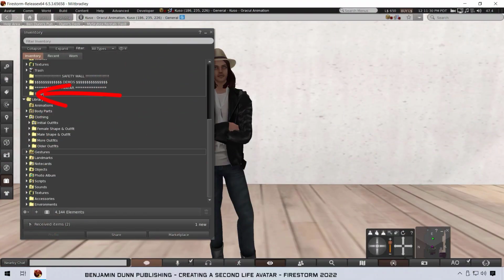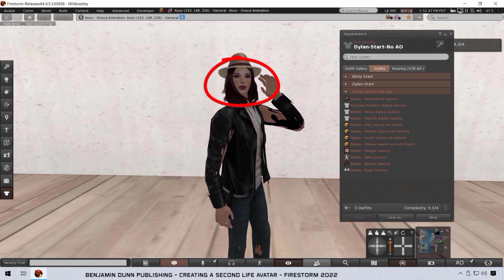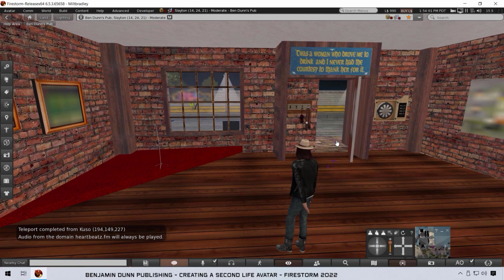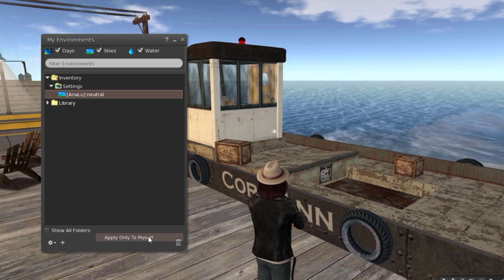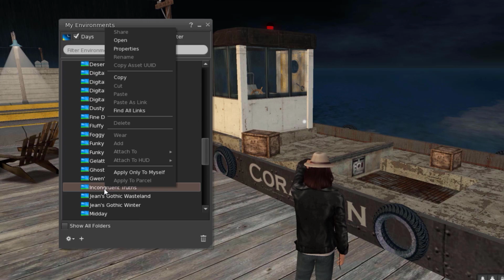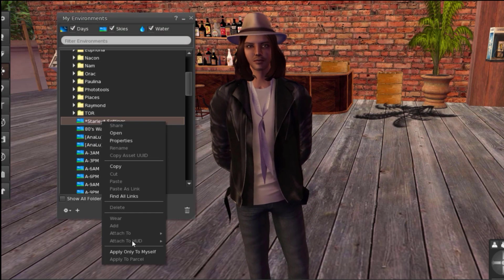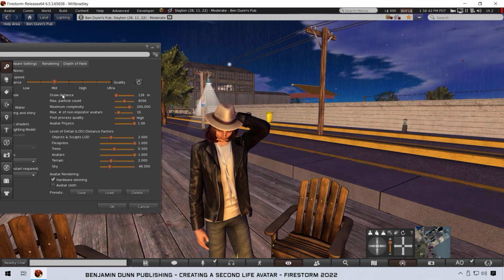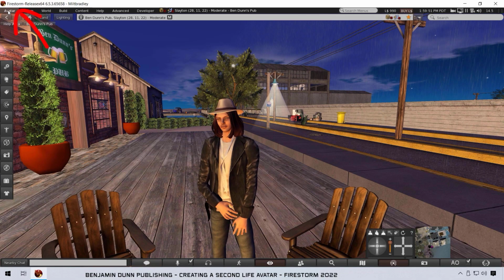Creating an Avatar in Second Life 2023 Video #6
In this video we learn to use other Linden Avatars in the Library. Learn to save Outfits. We learn how to adjust the environments to our liking and getting the most out of your video cards power or its limitations.

Bamboo - Oli Harper
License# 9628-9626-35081